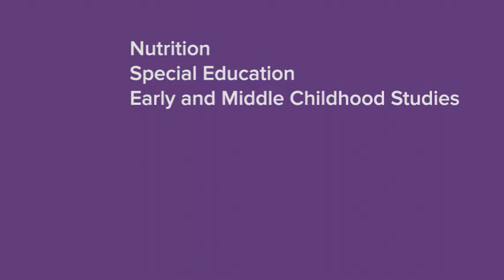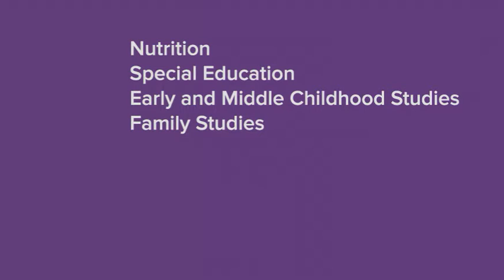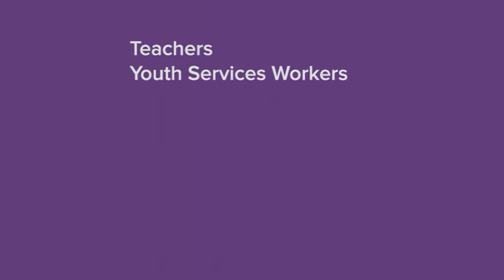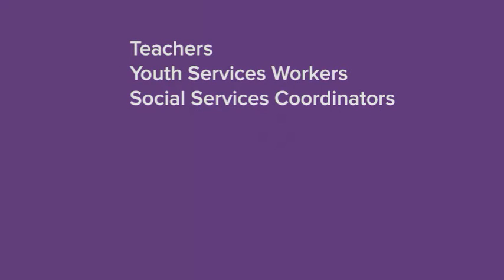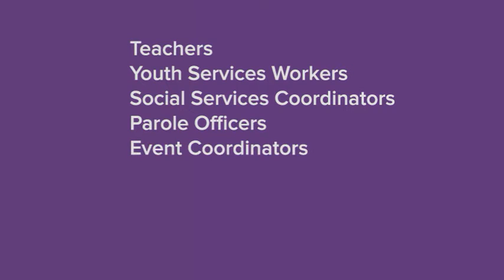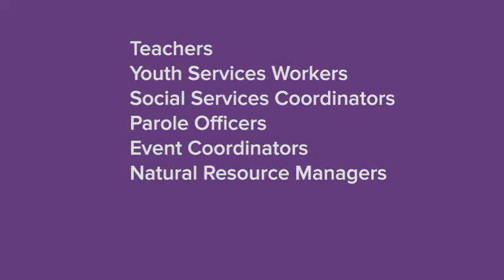Education & Public Service Exploration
An overview of the Education & Public Service track in University Exploration at Ohio State